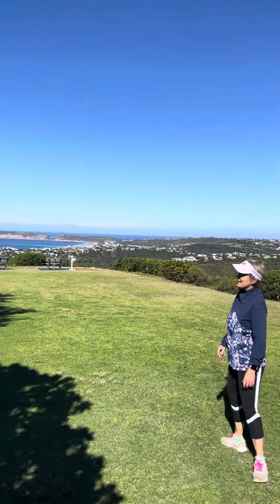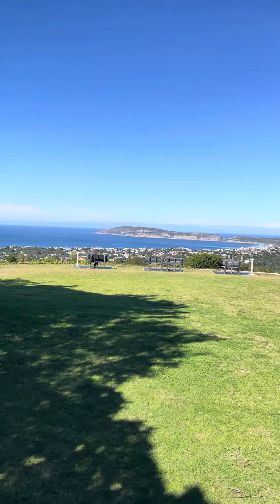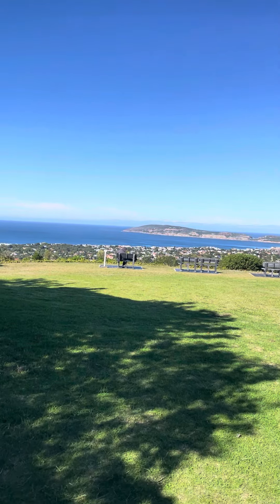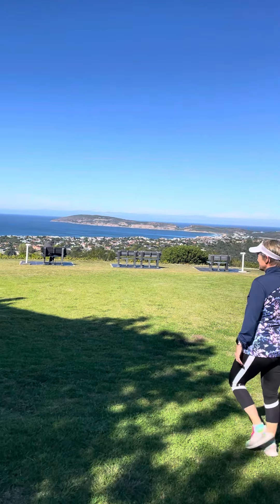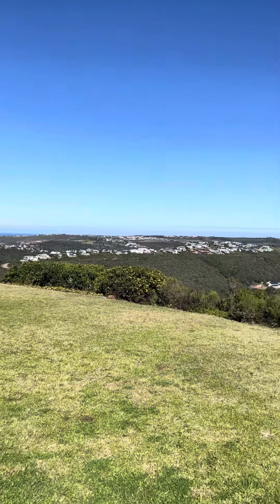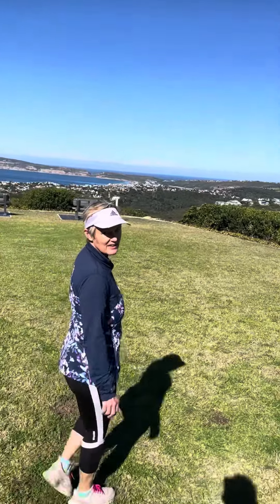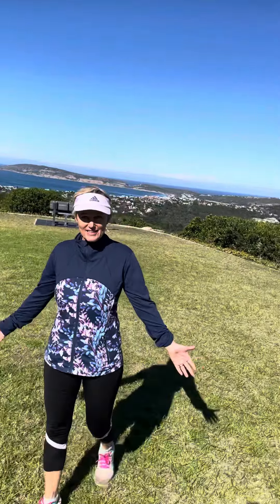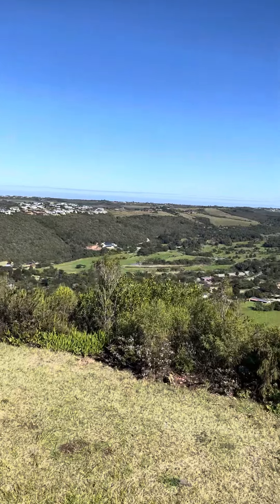Sectional Title complex in Plettenberg Bay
Castleton is a Sectional Title Complex in Plettenberg Bay.  The complex is safe, secure and well managed.  It is set at the top of Piesang Valley and the views are magnificent.
It is a great invest ment to buy in the complex to live or as a buy-to-let.
For more information on property in the Olettenberg Bay Area please do not hesitate to call me..
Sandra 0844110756